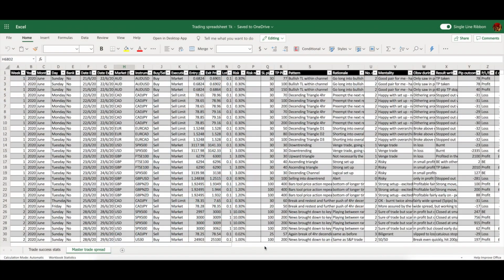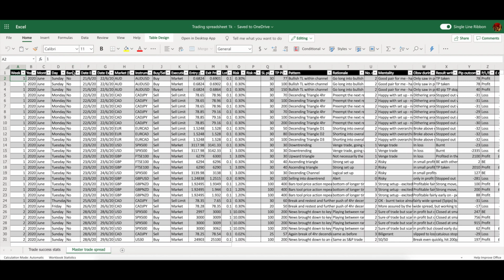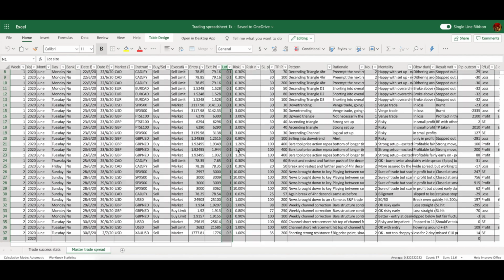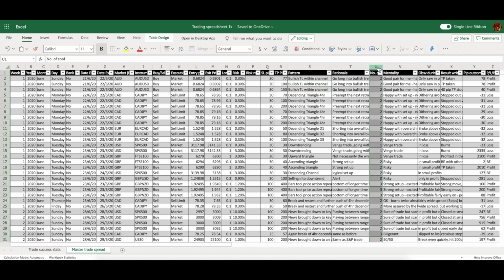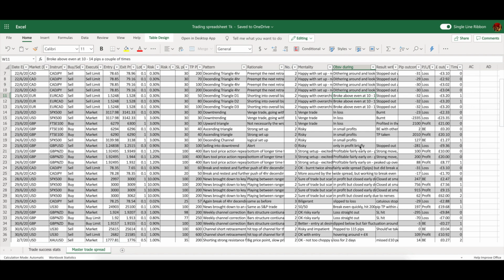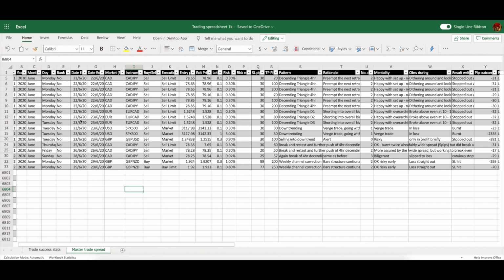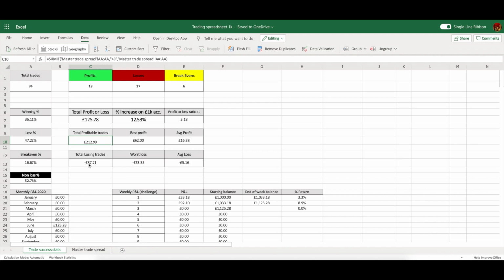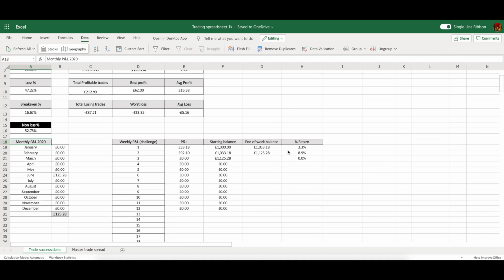HOW TO JOURNAL - Forex Trading - matttomillion challenge - £1000 - £1million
The content produced by "Matt To Million," including all videos, social media posts, and related materials, is intended solely for informational and entertainment purposes on a global scale. "Matt To Million" is not a licensed financial advisor, broker, or professional, and all content shared reflects personal opinions only.

No Financial, Investment, or Professional Advice: The information provided by "Matt To Million" is not intended as financial advice, investment guidance, or any other form of professional counsel. "Matt To Million" is not qualified to offer financial advice and assumes no responsibility for the accuracy, completeness, or reliability of the information presented. All viewers and users of this content are urged to consult licensed and qualified financial professionals within their respective jurisdictions before making any financial or investment decisions based on the information or opinions shared.

Consultation with Professionals Required: Any reliance placed on the opinions, statements, or information provided by "Matt To Million" is done entirely at the viewer’s or user’s own risk. Users are expressly advised to conduct independent research and seek counsel from authorized professionals familiar with local laws and regulations.

Limitation of Liability: "Matt To Million" shall not be held liable for any losses, damages, or other consequences that may arise from decisions based on the content provided. Viewers agree to hold "Matt To Million" harmless from any and all claims, liabilities, damages, or expenses arising out of or in connection with the use of, reliance upon, or interaction with any content produced by "Matt To Million."

Jurisdictional Compliance: As laws and regulations regarding financial advice, data protection, and liability vary by country, it is the viewer’s responsibility to ensure that their engagement with this content complies with any applicable local laws. This disclaimer is intended to clarify that no legal accountability or culpability is assumed by "Matt To Million" in any jurisdiction.

By accessing and using content provided by "Matt To Million," you acknowledge and agree to this disclaimer.